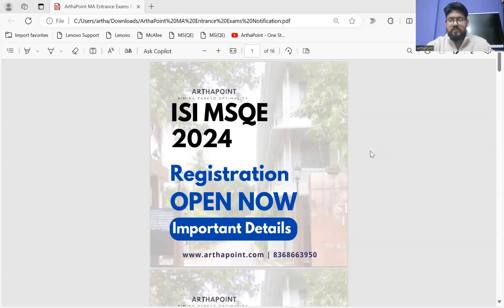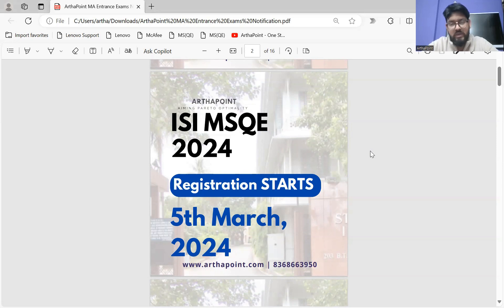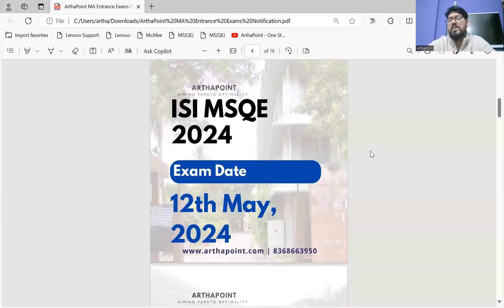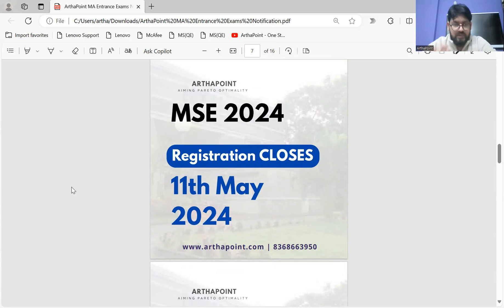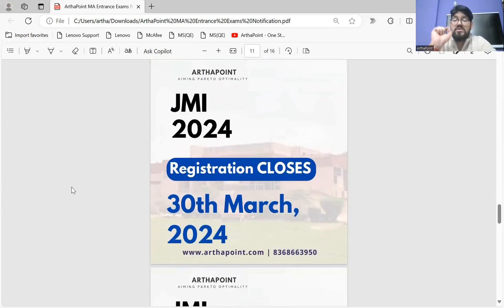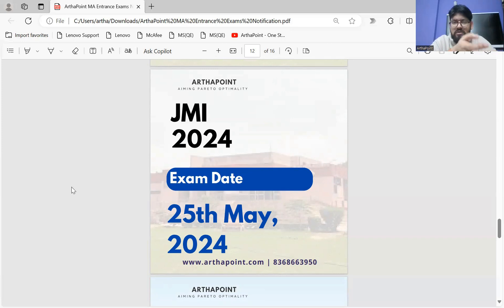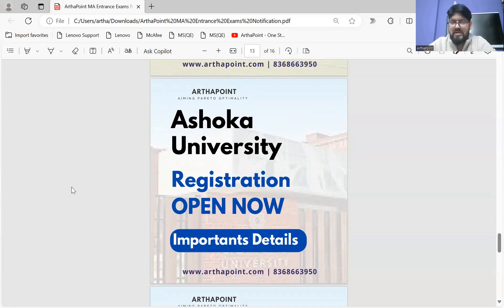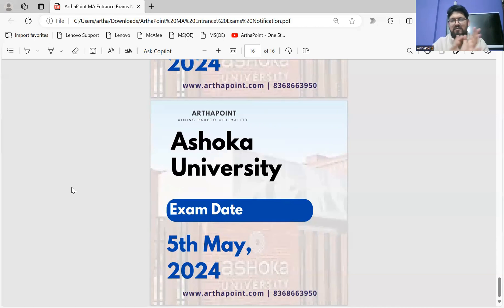Must REGISTER upcoming MA Economics Entrance Exams | MA Economics Entrance Coaching | ISI MSQE | MSE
In this session, we will discuss about the dates of registration for the upcoming entrances exam.

ISI MSQE Entrance Exam
MSE MA Economics Entrance Exam
JMI MA Economics Entrance Exam
Ashoka University MA Economics Entrance Exam

Course:
IIT JAM Economics
GATE Economics